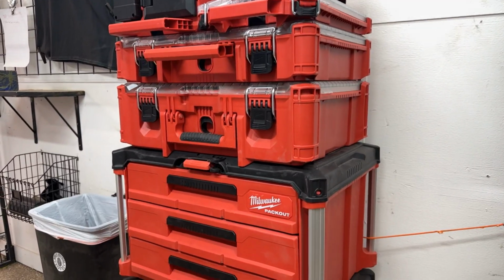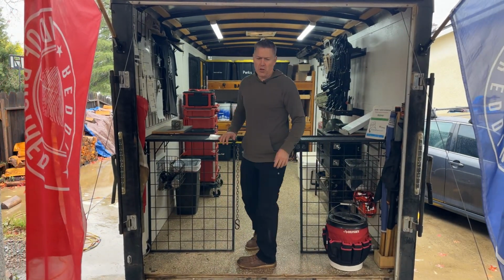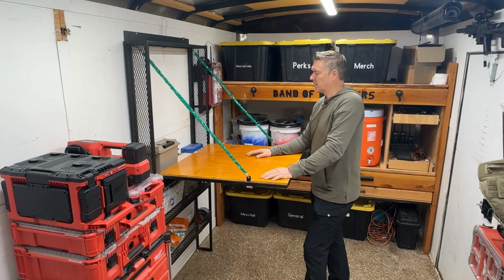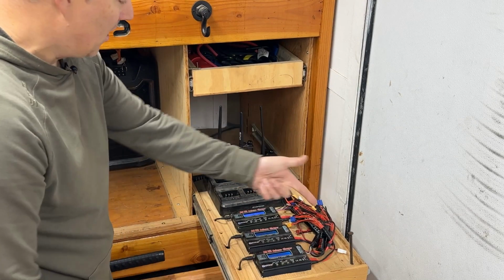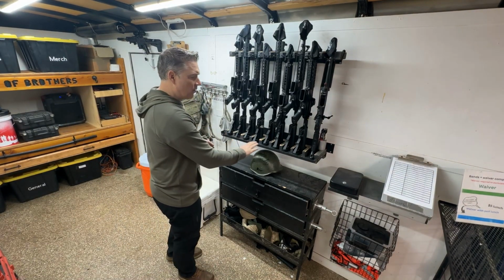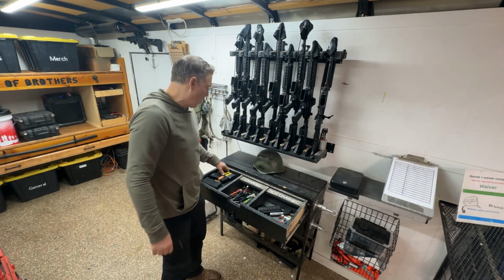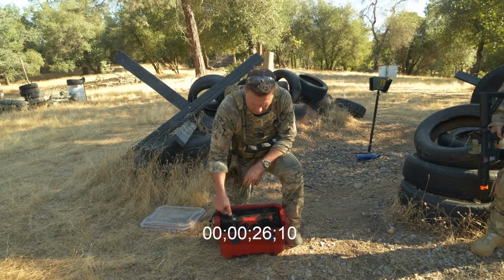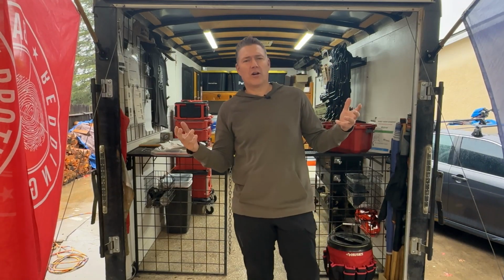Trailer Tour: Bet You've NEVER Seen One LIke This!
Welcome to General's Workshop! In this video, we're taking you on a tour of my enclosed trailer, showcasing its coolest and most unique features. From a flip-down workbench with storage that saves space when not in use, to a charging station for radios and batteries, this trailer is packed with purpose.

We'll also explore the primary airsoft storage locker, a versatile miscellaneous station, a custom shelf system, and-last but not least-a dual key-activated bomb prop.

So, what kind of trailer is this? A tool trailer? A mobile armory? An airsoft command unit? The answer is YES-it's all of the above! Join me as we dive into the functionality and intentional design of my Frankenstein trailer.

Whether you're a fan of DIY projects, airsoft setups, or mobile organization, there's something here for you!

For other Amazing Content:
Organization Hack You Didn't Know You Needed, UNTIL NOW-QR CODES/Tote Scan Inventory Tool
Miter Saw Station Build: Sliding Action, Quick Detach and Scrap Solution- You Need To See this!

0:00 – Chevy Silverado and 18-Foot Enclosed Trailer
0:10 – Intro Montage
0:33 – Tool Trailer?
0:34 – Mobile Armory?
0:36 – Airsoft Command Unit?
1:04 – Power Supply Options
2:01 – Explore Inside the Trailer
2:54 – Small-Space Flip-Down Workbench
4:36 – Custom Shelf System
5:25 – Battery Charging Station with Hidden Cables
6:50 – Corona Case
7:17 – Custom Gun Stand (Metal/Wood Design)
8:19 – Miscellaneous Drawer System
9:46 – Lockbox and Sign-Up Sheet for Equipment
10:10 – Dual Key Airsoft Prop
11:50 – Trailer Flow and Function

Generals Workshop is a participant in the Amazon Services LLC Associates Program, an affiliate advertising program designed to provide a means for sites to earn advertising fees by advertising and linking to amazon.com.  YOU PAY THE SAY AMOUNT!  Thanks for blessing this channel.